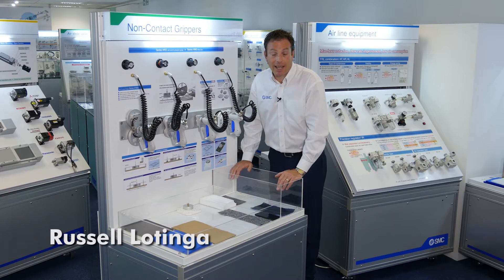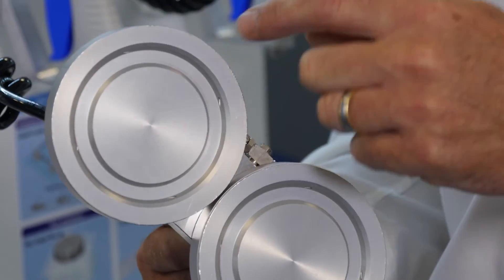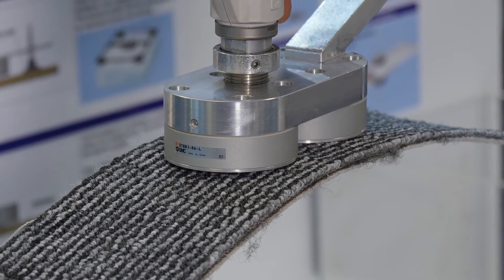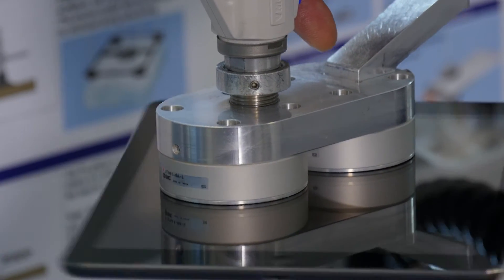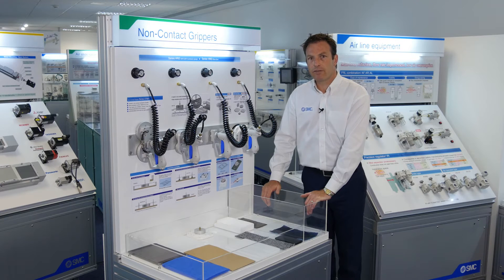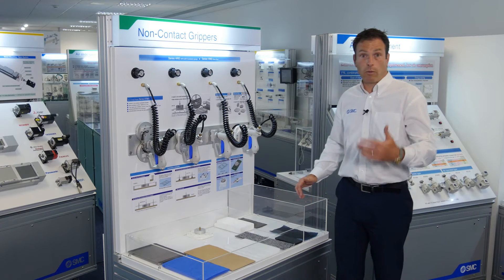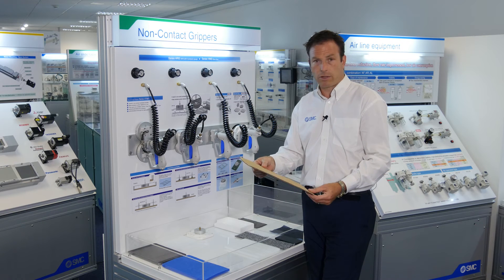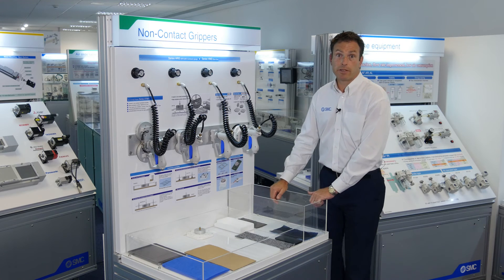Non Contact Grippers to protect workpieces (short version)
Discover how SMC's range of non-contact grippers can cope with handling a wide range of materials - from glass, solar panels or silicone wafers to carpet tiles or polystyrene and many others, without leaving flaws or adsorbtion marks.  Find out how, in this short demonstration.